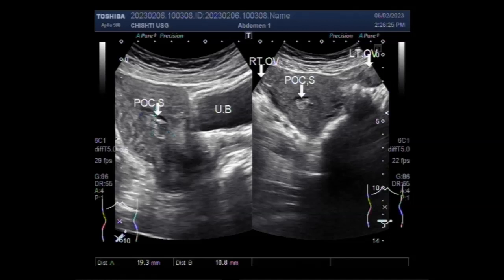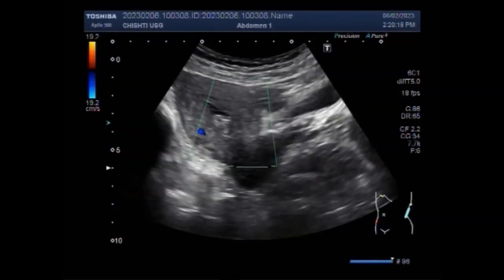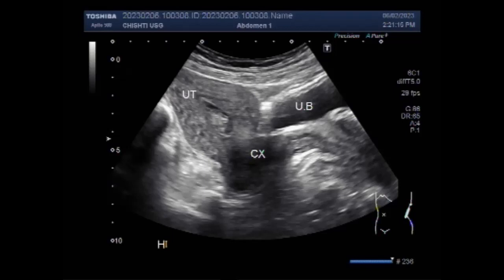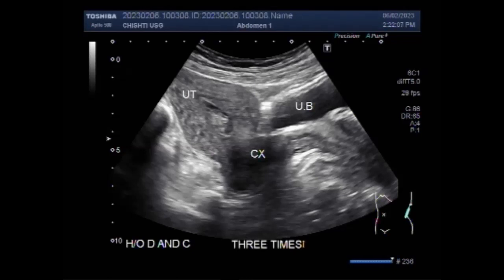Retained products of conception (RPOC) after D & C.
This video shows Retained products of conception (RPOC) after D & C.
The term retained products of conception (RPOC) refers to intrauterine tissue that develops after conception and persists after medical and surgical pregnancy termination, miscarriage, and vaginal or cesarean delivery. This intrauterine tissue is often of placental origin.
The characteristic clinical manifestations of RPOC include one or more of the following: uterine bleeding, pelvic pain, fever, and/or uterine tenderness. These clinical findings are nonspecific; moreover, it is normal to have some postabortal bleeding and discomfort.
Dilation and curettage, the treatment of choice for RPOC, carries a risk of severe complications including uterine bleeding, perforation, infection, adhesions, and infertility.
Your normal menstrual cycle should resume within four to six weeks. Know that after a D&C, you'll also likely still be coming to terms with your lost pregnancy.
A natural approach allows the woman's body to naturally expel the placenta on its own. Medical personnel assists in the managed process which usually occurs when a shot is administered to the thigh. At the same time, the baby is being born to cause the woman to expel her placenta.
However, if the placenta or parts of the placenta remain in the womb for more than 30 minutes after childbirth, it's termed a retained placenta. When it's left untreated, a retained placenta can cause life-threatening complications for the mother, including infection and excessive blood loss.
Ultrasound. Ultrasound is typically the first-line investigation in suspected retained products of conception: a variable amount of echogenic or heterogeneous material within the endometrial cavity. in some instances, this may present as an endometrial or intrauterine mass.
Gray scale ultrasound is the most used imaging method in the diagnosis of retained placental tissue. On the ultrasound images, you can see a thickened endometrial echo complex (EEC), ranging from 8 to 13 mm, or an intracavitary mass.
If the previous pregnancies came with complications, such as a Caesarean section that caused uterine adhesions or a retained placenta that caused scarring, a woman can experience secondary infertility as a result.
After the placenta is delivered, the uterus should contract down to close off all the blood vessels inside the uterus. If the placenta only partially separates, the uterus cannot contract properly, so the blood vessels inside will continue to bleed. A retained placenta thereby leads to hemorrhage.
If pieces of the placenta are still inside your body days or weeks after delivery, you may experience symptoms including Fever. Persistent heavy bleeding with blood clots. Cramping and pain.
Treatment is with antibiotics. You may need an operation to remove any remaining pregnancy tissue. You will probably be advised to use pads rather than tampons for the bleeding and not to have sex until it has stopped. About 2 in 100 women have bleeding bad enough to need a blood transfusion.
Women are more likely to have a successful pregnancy if they conceive sooner after a miscarriage rather than waiting, researchers have found. The University of Aberdeen team said conceptions within six months were less likely to result in another miscarriage or preterm birth.